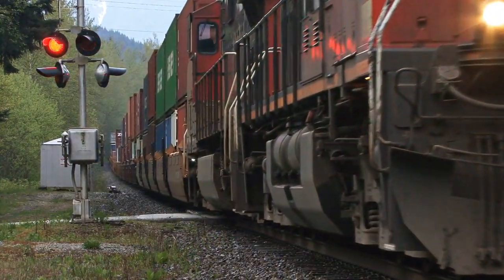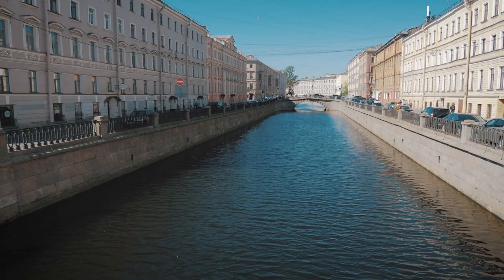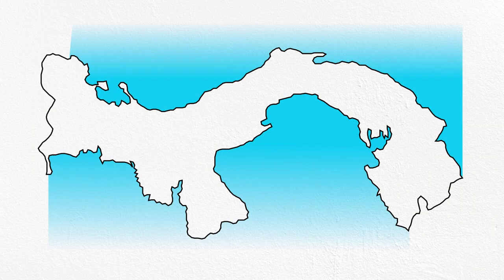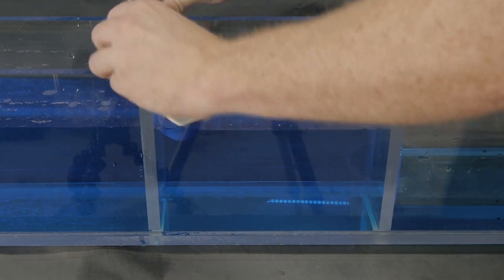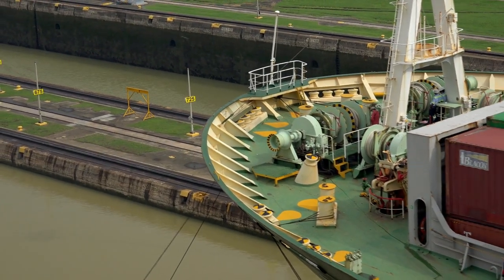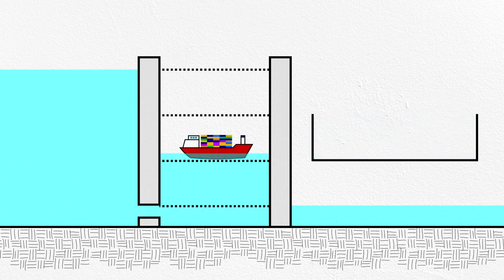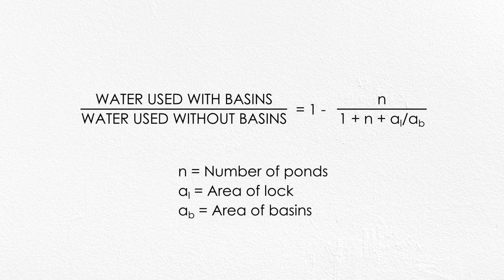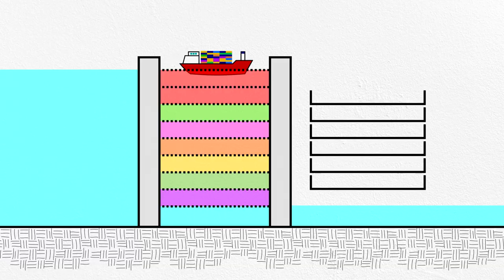The Surprising Efficiency of Canal Locks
People use boats for all kinds of reasons, and in the same way, there are all kinds, shapes, sizes, and ages of locks used for waterway navigation across the world. Freight is big business. “Shipping” got its name for a reason, and we still use ships to move a lot of our stuff. The video provides a basic summary of how locks work, including an explanation of the water saving basins used on the new locks at the Panama Canal.